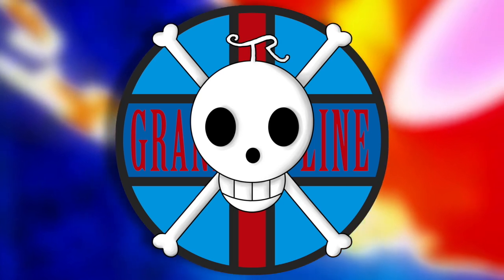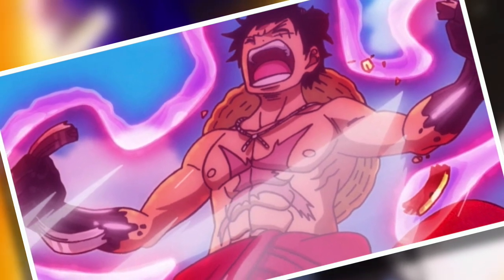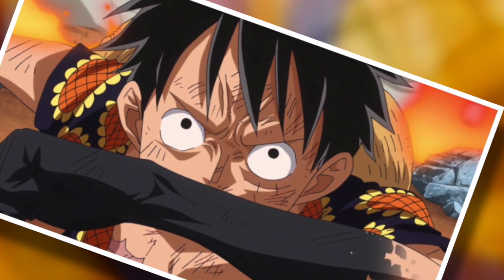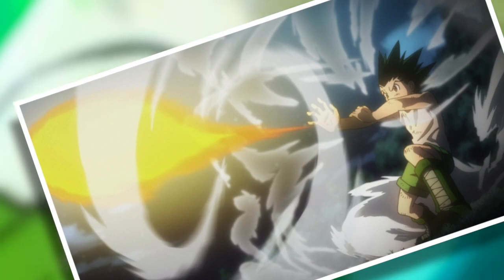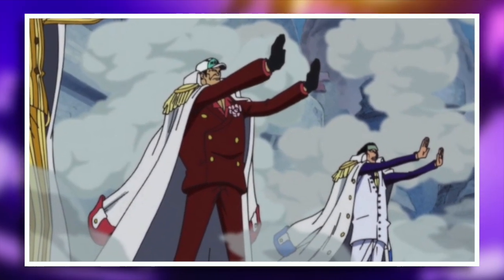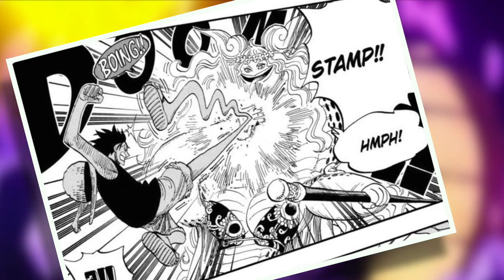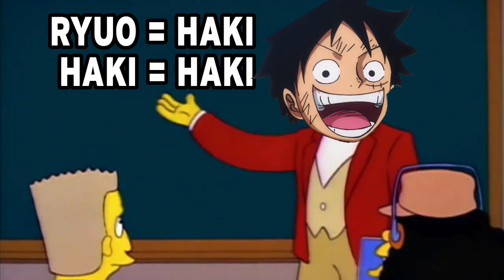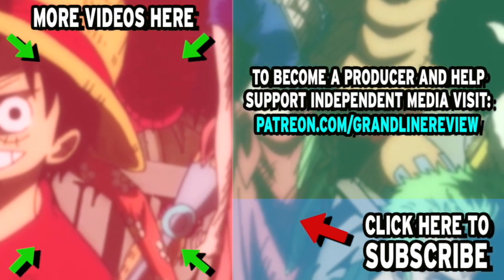Ryuo is NOT what you think it is | One Piece Discussion | Grand Line Review